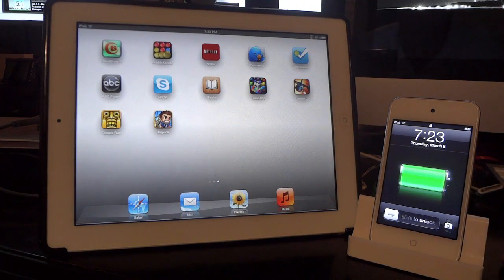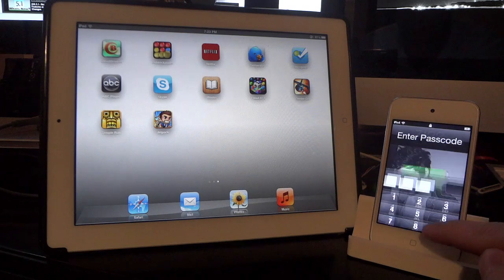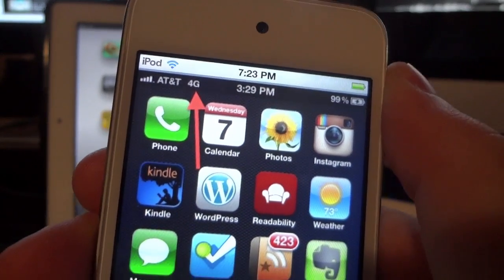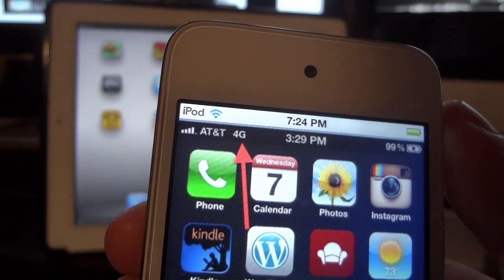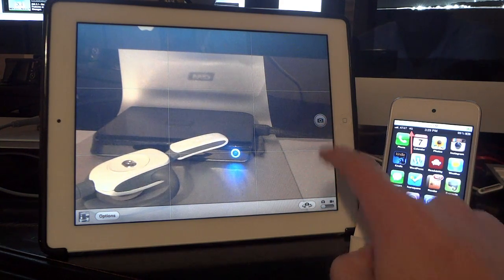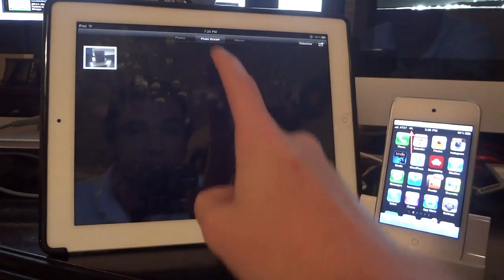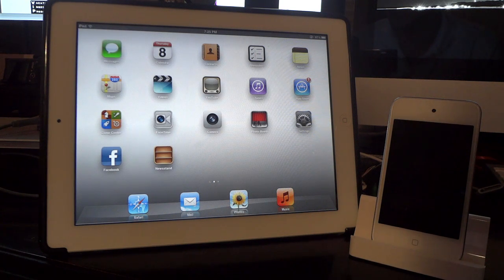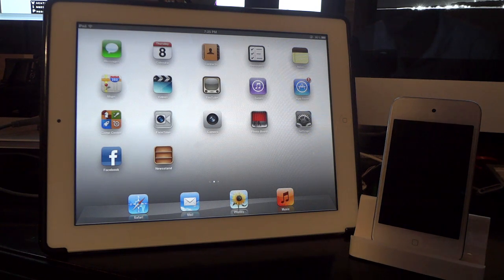NEW Apple iOS 5.1 Firmware Overview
Gracias Chey for letting me use your lovely iPod Touch!

Showing off the new iOS 5 firmware features for the iPhone, iPod Touch and iPad.